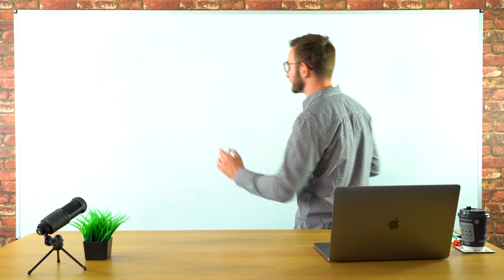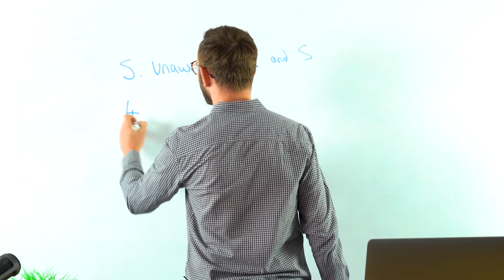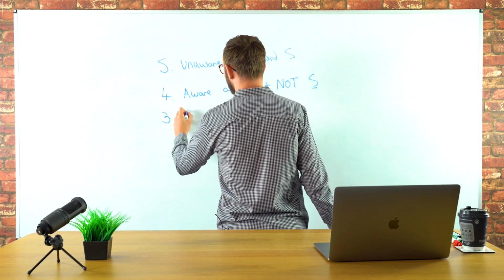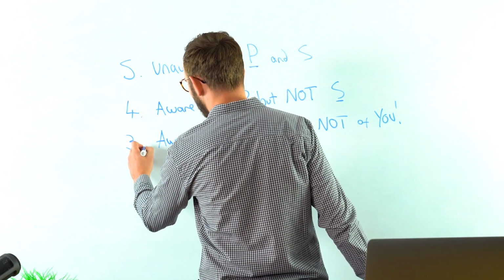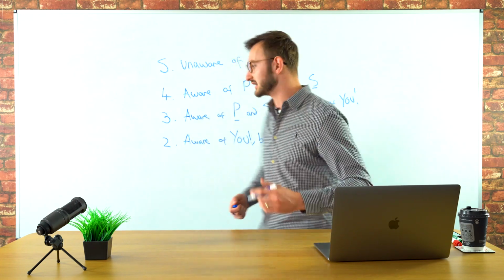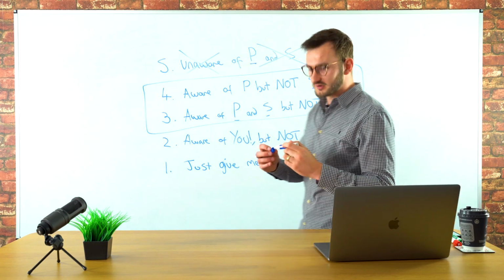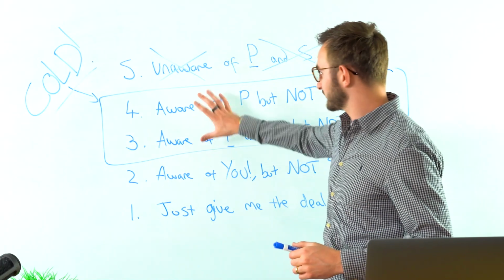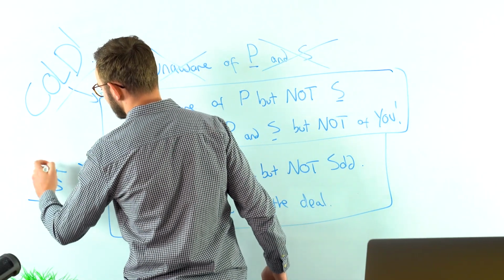The 5 Levels of Market Awareness (CUSTOMER PSYCHOLOGY 🧠)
This is one of the most VALUABLE concepts that you as an entrepreneur can learn.

This has always ONLY been in our courses & taught to our clients, but we're breaking it down for you on this video TODAY!

You're welcome :)

If you want to hear more about how you can be coached by me and my team, and grow your business to multiple 6 and even 7 figures then click the link below to book a call with my team 👇

Clubhouse: @jonpenberthy

jonpenberthy adclients onlinecoach highticketselling sellhighticketIf you'd like to learn more about advertising on YouTube, you can sign up for my FREE web-class here

I go into even more detail on the web-class and show you exactly how you can launch profitable YouTube ads for your own business.

Transform Your Facebook Ad Campaigns Overnight with our PROVEN method!

Take our FREE Facebook Ad Masterclass!